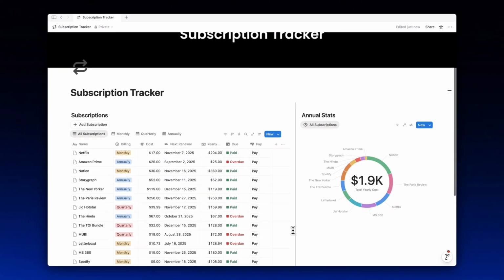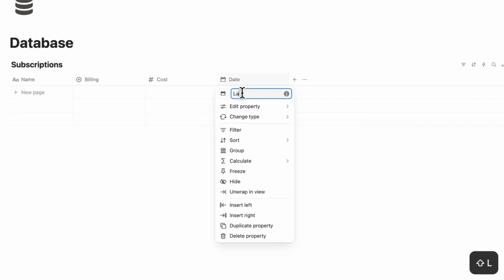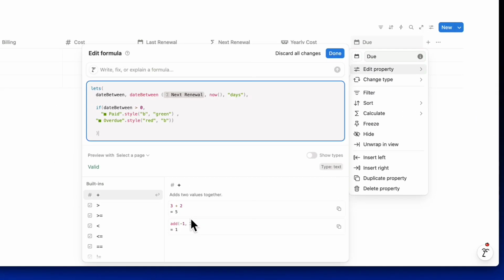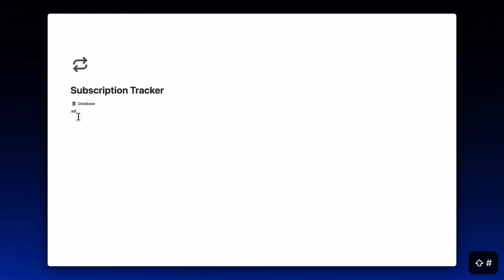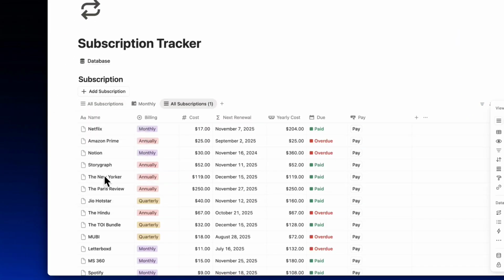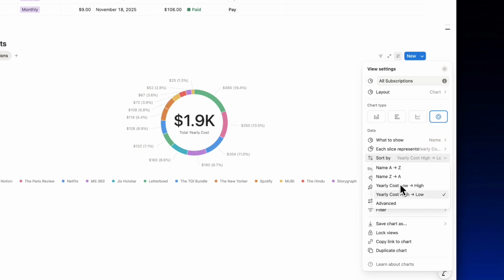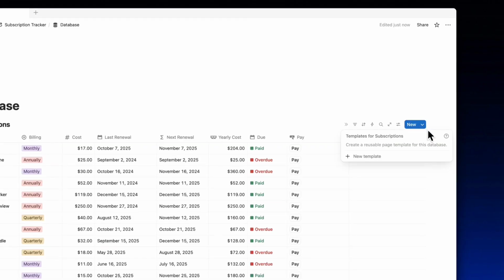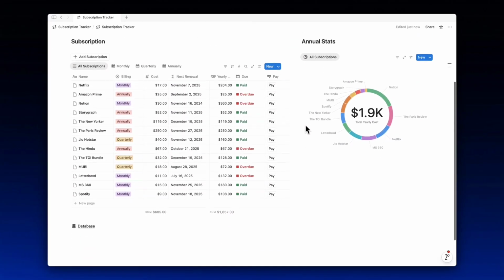How to Create a Subscription Tracker in Notion (Free Template Included!)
Chapters:
0:06 Introduction
0:10 New Page
0:30 Database
0:41 Subscriptions Database
3:54 Homepage
4:06 Buttons
4:36 Subscription database (Homepage)
6:02 Annual Stats database (Homepage)
7:00 Homepage alignment
7:55 New Page template customising
9:11 Closing